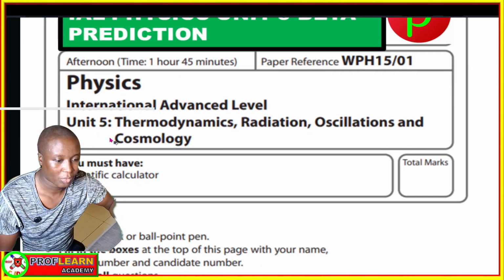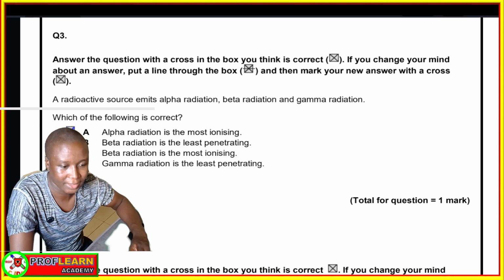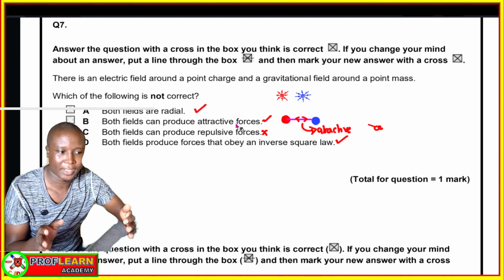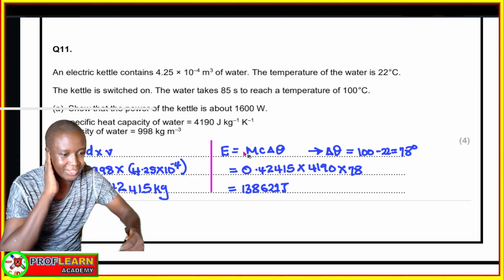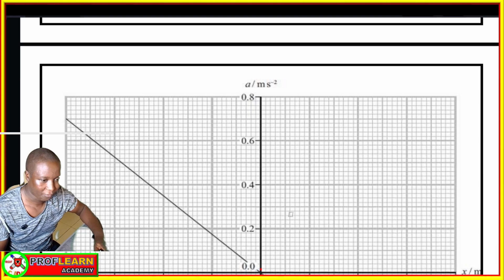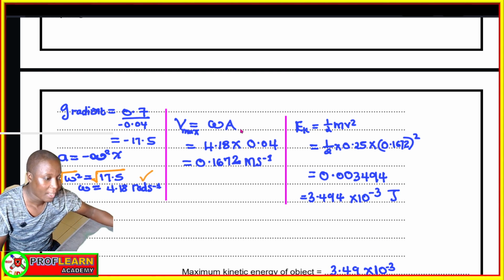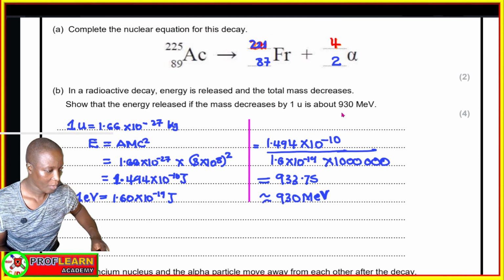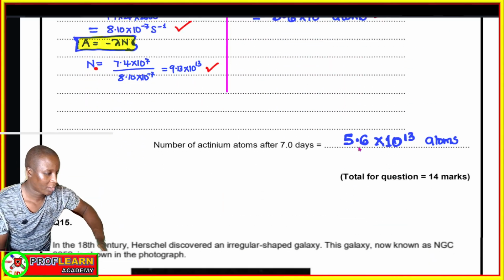IAL Physics Unit 5 Beta Prediction 2026 | Thermodynamics, Radiation, Oscillations & Cosmology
IAL PHYSICS UNIT 5 BETA PREDICTION 2026